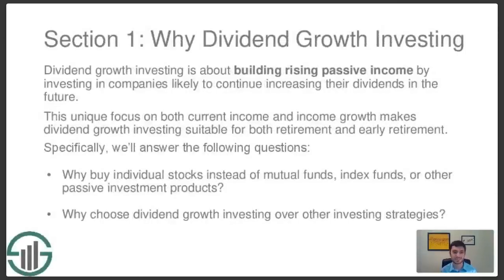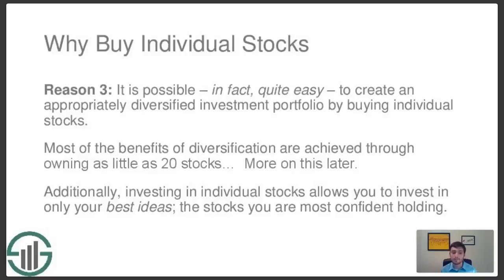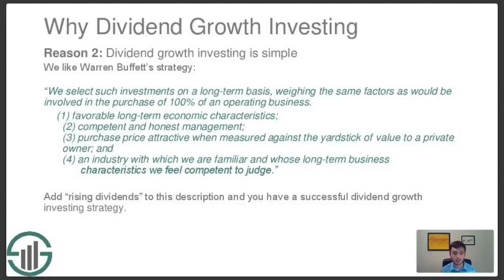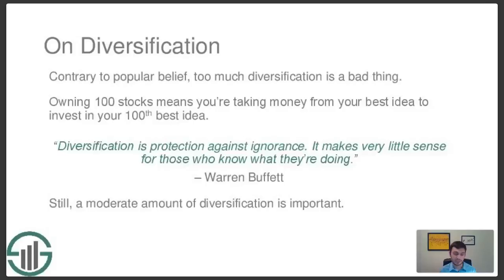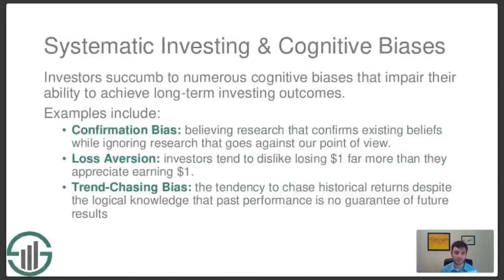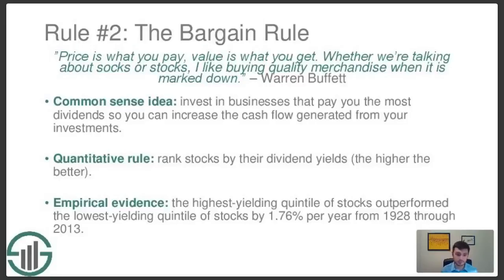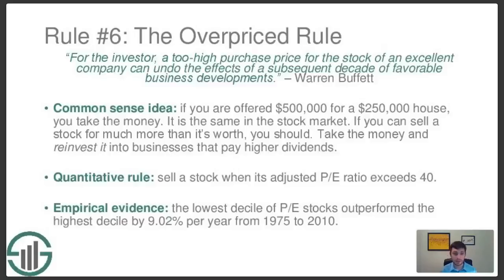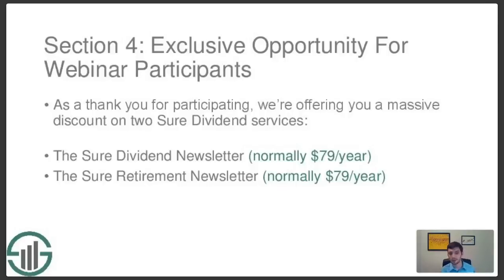How To Generate Rising Passive Income Through Dividend Growth Investing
In this video, Ben Reynolds - the CEO of Sure Dividend - explains how to generate rising passive income by investing in dividend growth stocks.

There are a number of ways that investors can generate rising passive income through dividend growth stocks, but we recommend first considering the following investor databases: